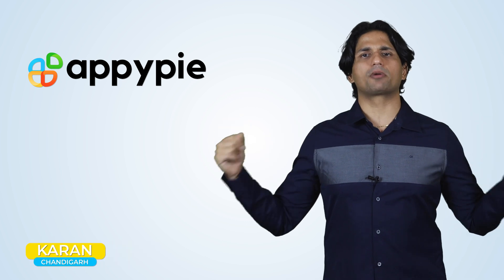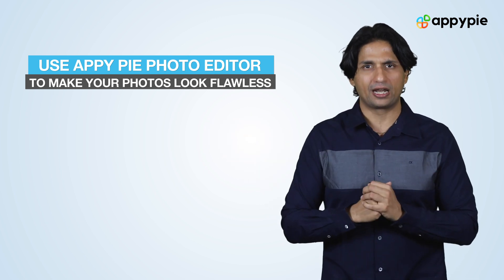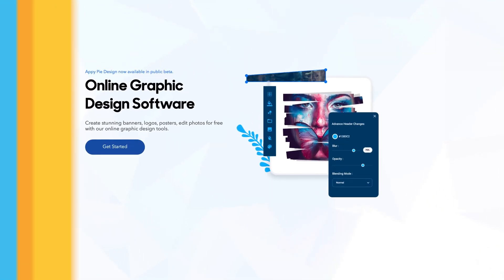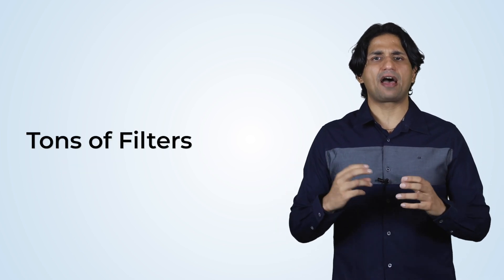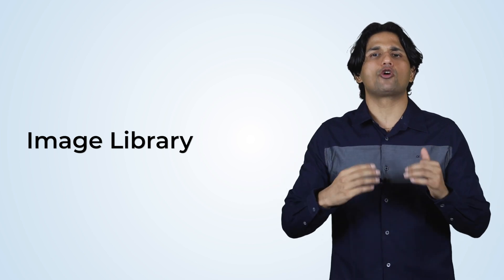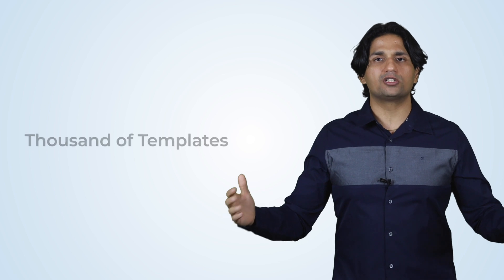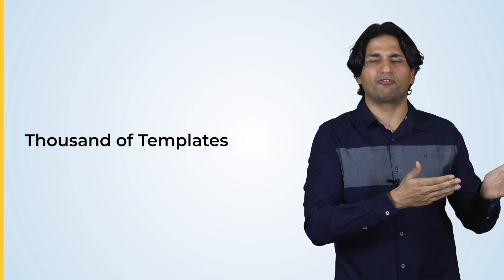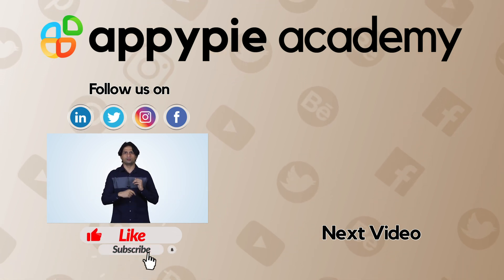How to create amazing photos using Appy Pie's photo editor?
In this Ask Snappy session, learn how to create amazing and flawless photos using Appy Pie's photo editor.